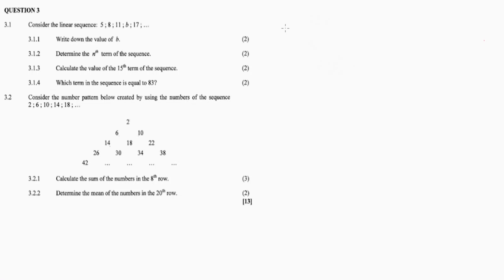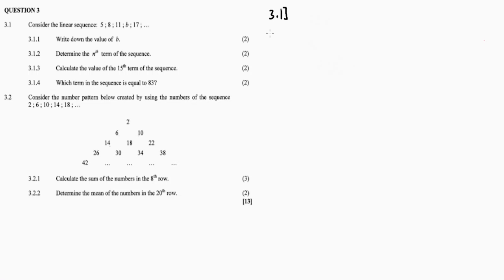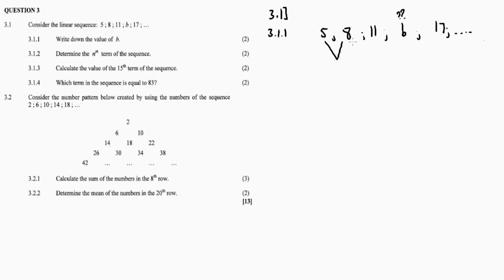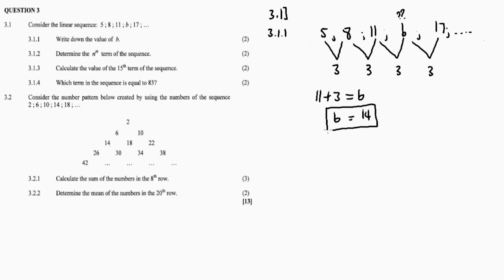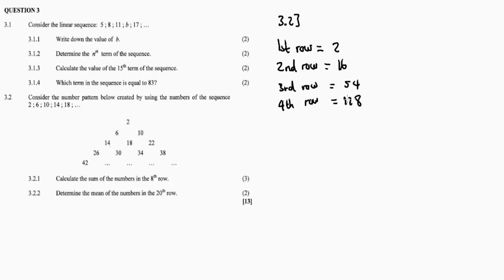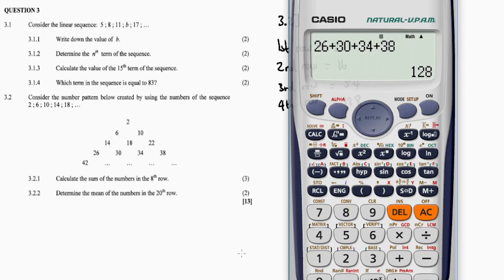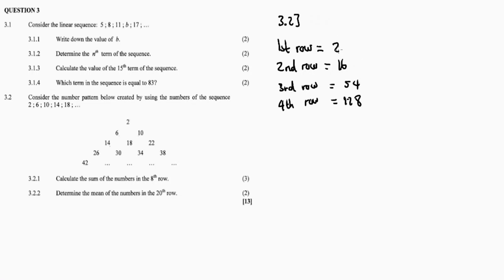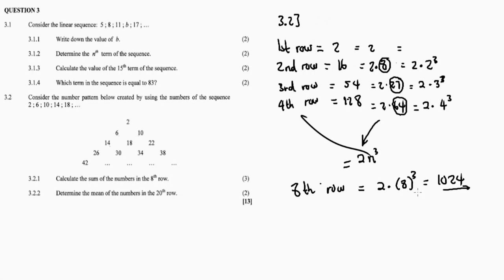NUMBER PATTERNS: LINEAR | November 2017: Mathematics Paper 1 Question 3 (Grade 10)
In this video im discussing Question 3 from NOVEMBER 2017 Grade 10 Mathematics Paper,